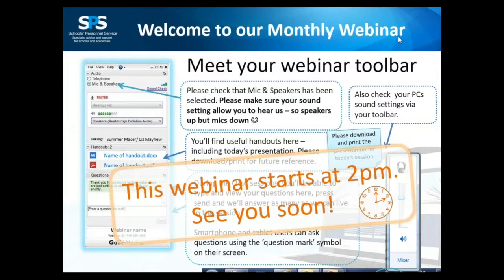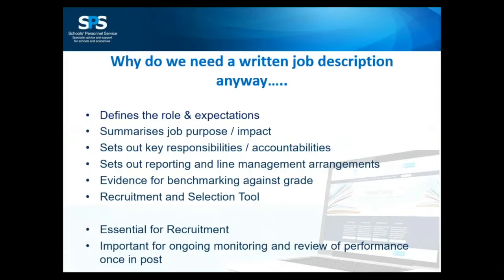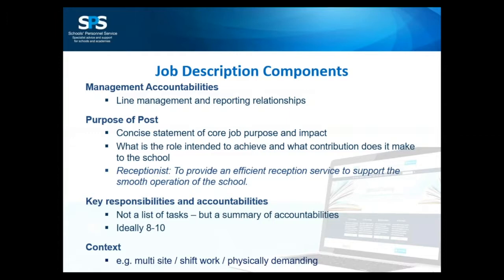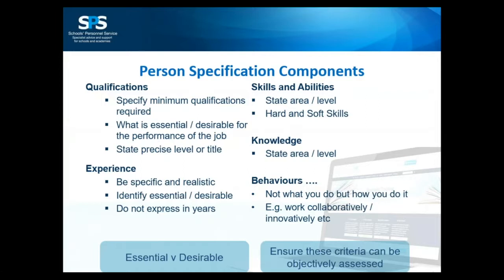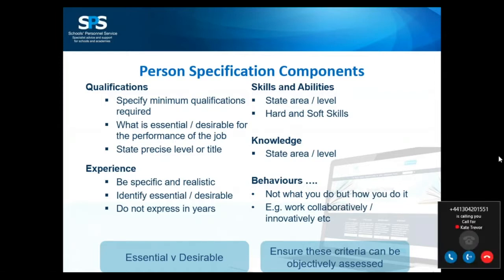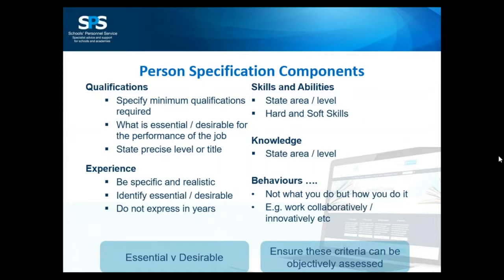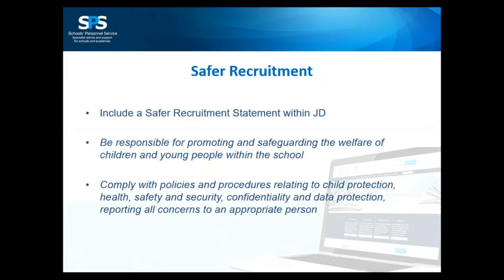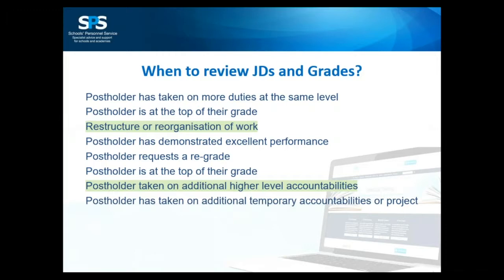SPS Webinar June 2018